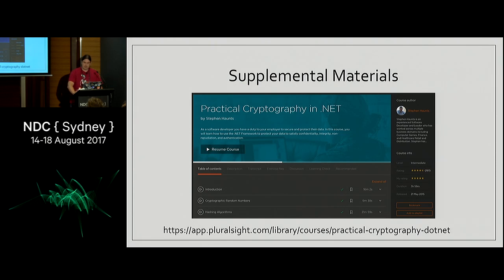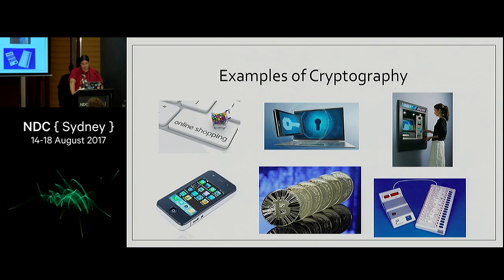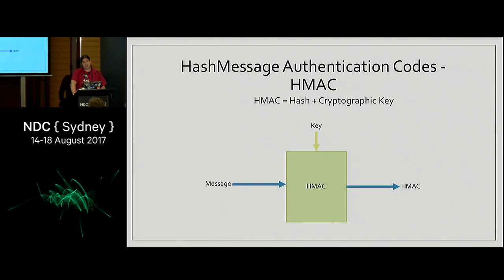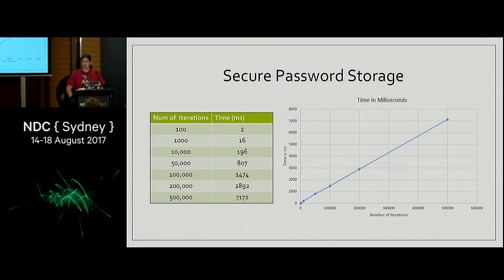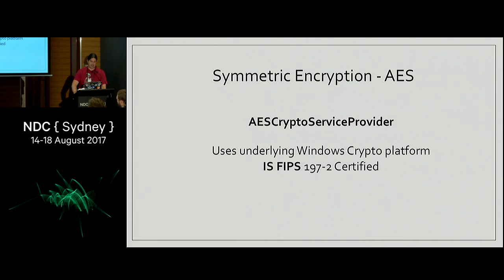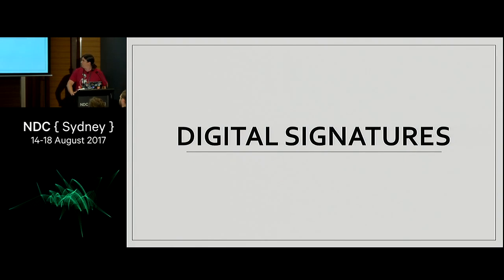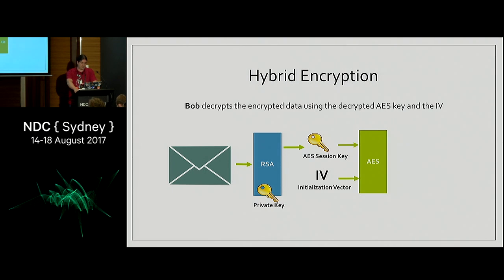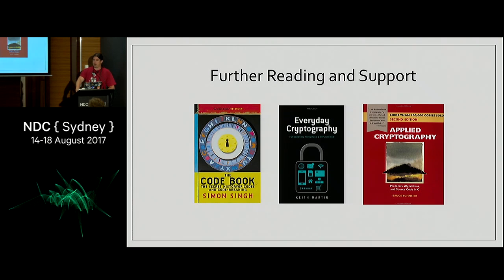.NET Data Security : Hope is not a Strategy - Stephen Haunts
Not encrypting your data is a risky move and just relying on hope that you won't get hacked and compromised is not a strategy.

As a software developer you have a duty to your employer to secure and protect their data. In this talk, you will learn how to use the .NET Framework to protect your data to satisfy confidentiality, integrity, non-repudiation, and authentication.

This talk covers random number generation, hashing, authenticated hashing, and password based key derivation functions. The talk also covers both symmetric and asymmetric encryption using DES, Triple DES, AES, and RSA. You then learn how to combine these all together to product a hybrid encryption scheme which includes AES, RSA, HMACS, and Digital Signatures.